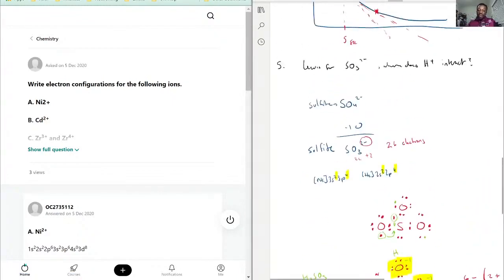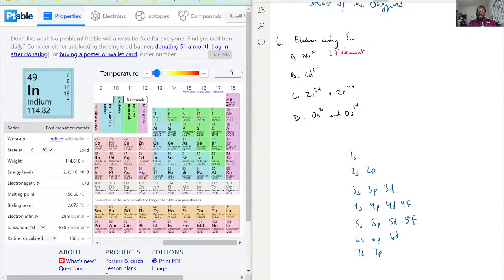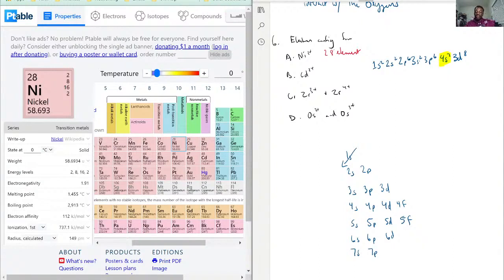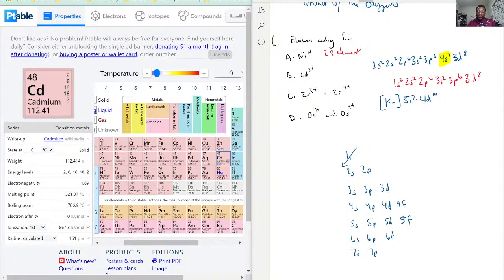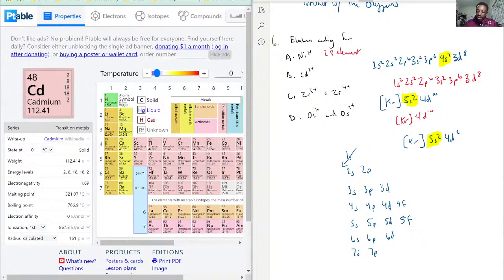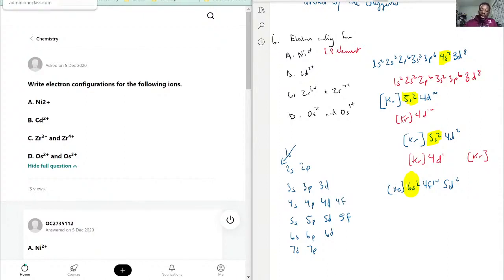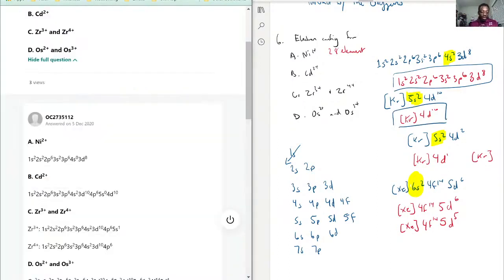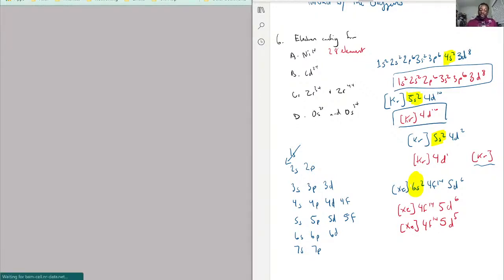Write electron configurations for the following ions A Ni2+ B Cd2+ C Zr3+ and Zr4+ D Os2+ and O